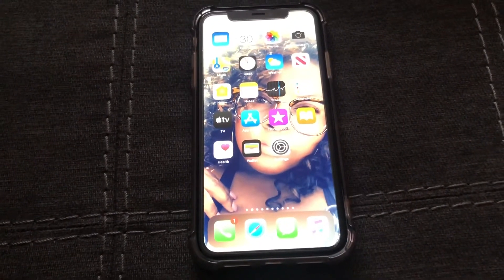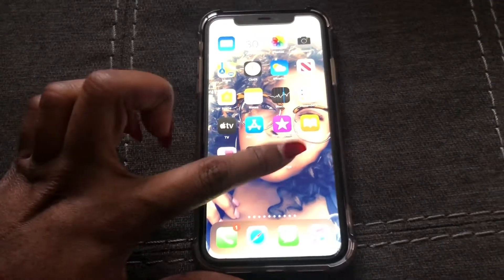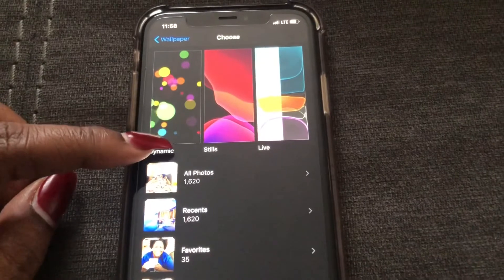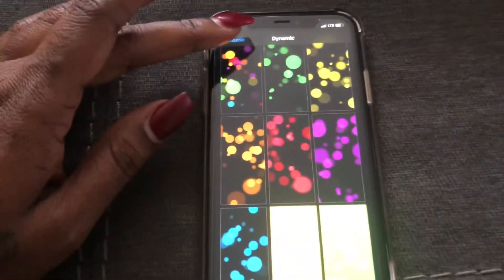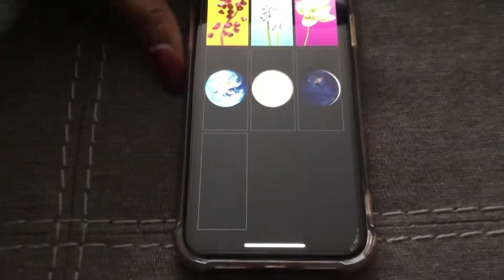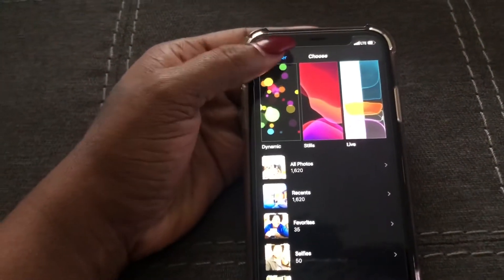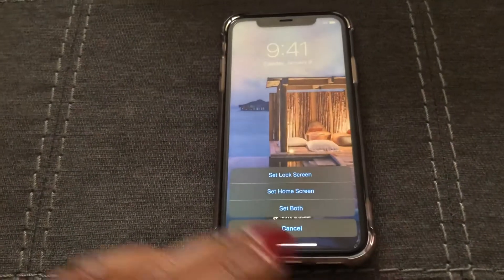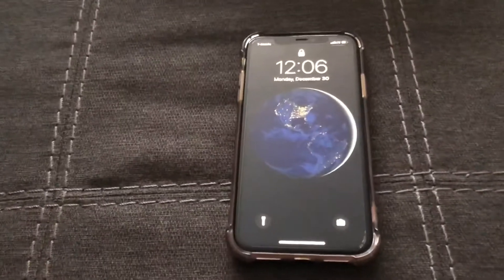How To Change Wallpaper iPhone 11 (iOS 13)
In this video I show you how to change the wallpaper on iPhone 11.